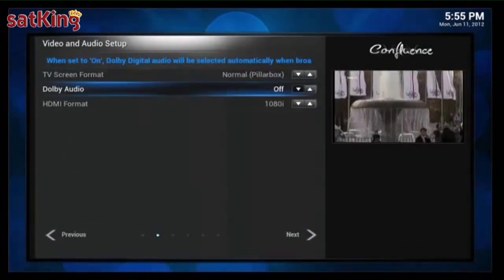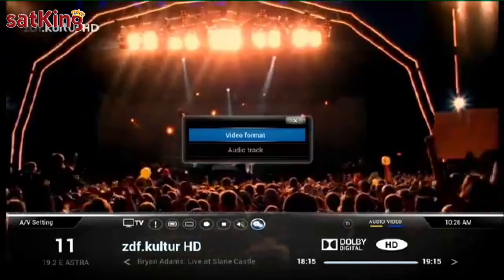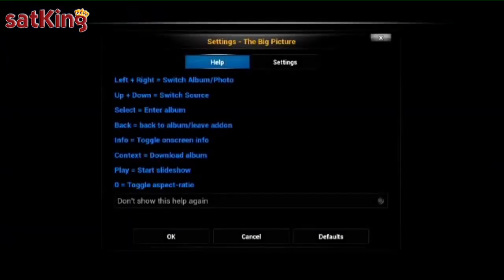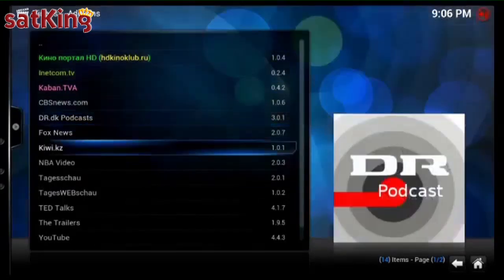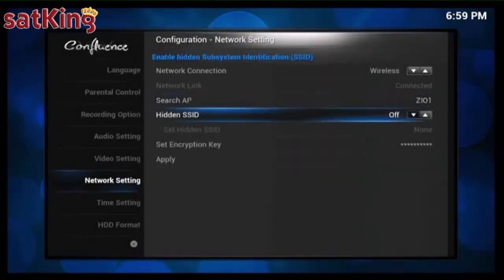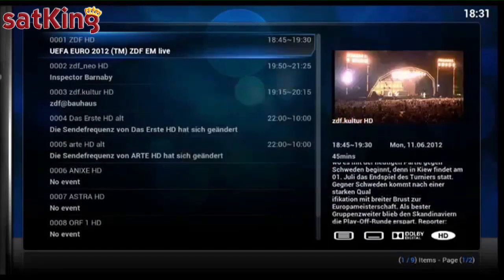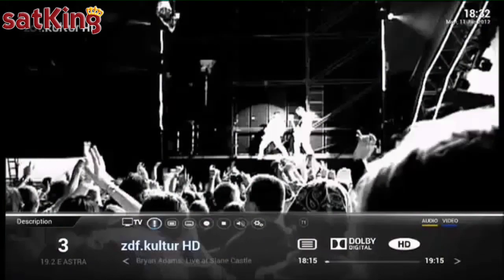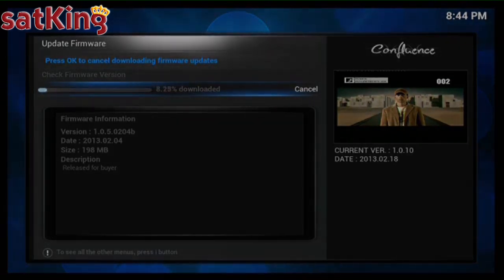Prismcube Ruby Installation (Anleitung + Erklärung einzelner AddOns) 👑 | Englisch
PRISMCUBE RUBY - die Welt erste Set Top Box

Mit dem "Manager Add-on können Sie auf dem PRISMCUBE RUBY leicht Ihre Media Inhalte verwalten.

Die AB IPBox Prismcube ist ein DVB-S2 Twin Receiver mit einem sehr kompakten und schlanken Design.

Mit der jahrelangen Erfahrung in der Entwicklung von zuverlässigen und topaktuellen Linuxboxen, krönt AB IPBox mit diesem zukunftsweisender HD Twinreceiver mit PVR Funktion seine Serie. Die AB IPBox Prismcube ist ein Mediaplayer, der auf der Open Source XBMC basiert.

XBMC wird oft bei digitalen Media Centern oder Mediahubs eingesetzt und wird unterstützt von vielen unabhängigen freiwilligen Entwicklern in der ganzen Welt. Die AB IPBox Prismcube stellt dadurch eine Plattform bereit, die durch eine riesige Auswahl von Entertainment Angeboten und einem völlig neuen Fernseherlebnis besticht.

► Fragen zum Produkt? Dann schreibe sie in die Kommentare. Wir helfen gerne!

👑 Über SatKing 👑
SatKing ist dein Shop für Satellitentechnik, Unterhaltungs- und Computerelektronik in Troisdorf. Seit knapp 20 Jahren bieten wir über 10.000 Produkte an aus den Bereichen Sat, Foto, Video & Audio, Entertainment, Smartphones & Tablets, PC & Notebook, sowie Home & Living, wie z.B. Sat Receiver, Kabel Receiver, Apple iPads, Mediaplayer, Amazon Echo Dots, IPTV, Apple TV oder Drohnen von DJI.